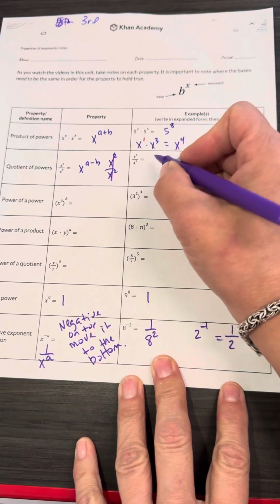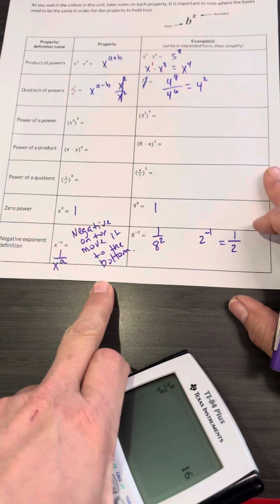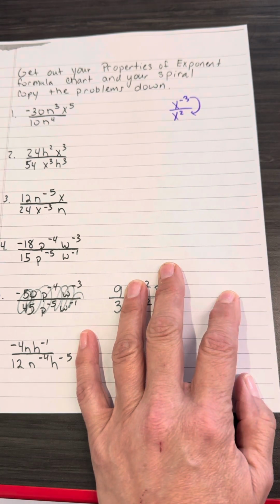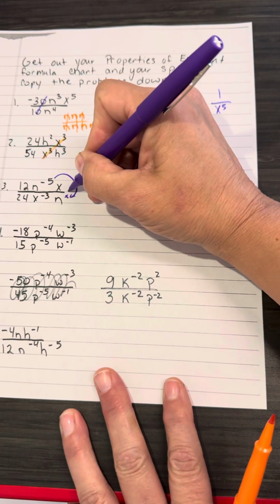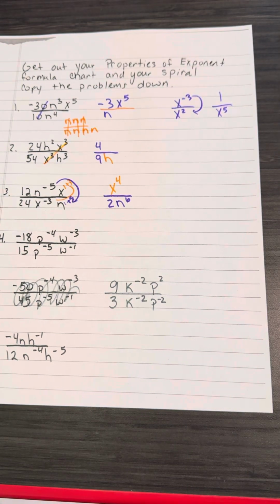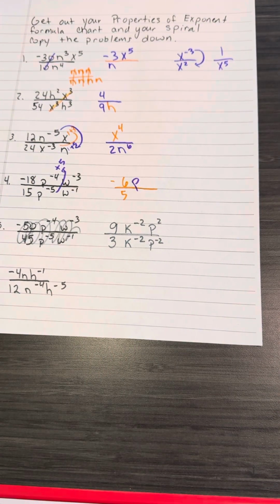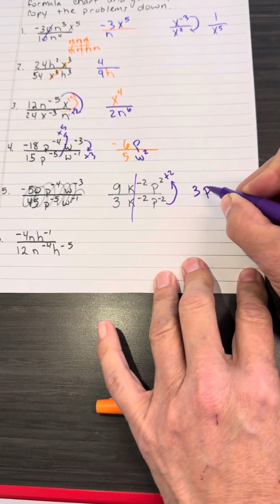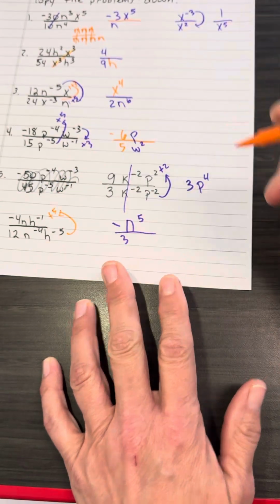Properties of exponents, quotient, and negative exponents